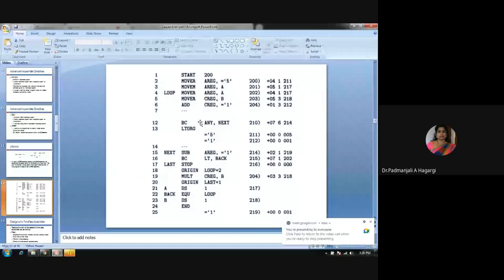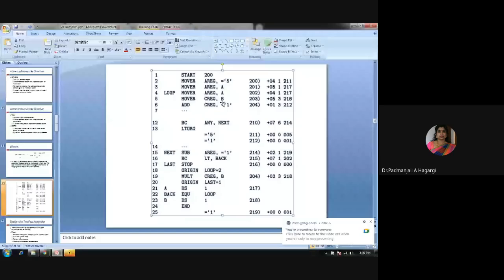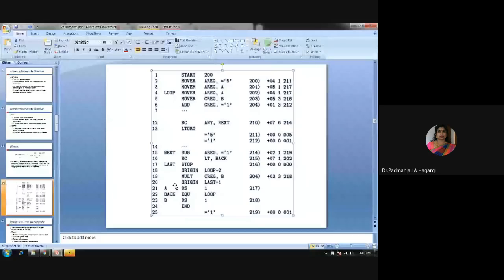SP Lecture 58 by Dr.P.A.Hagargi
odc dfob oev 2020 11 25 at 02 01 GMT 8